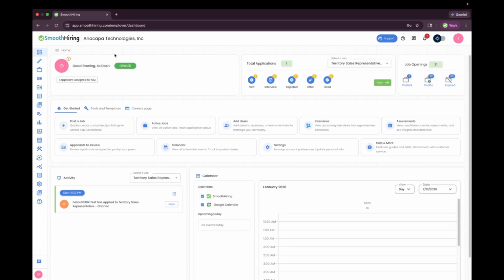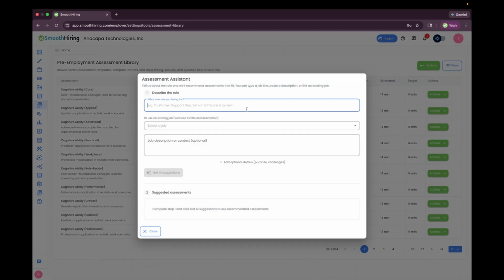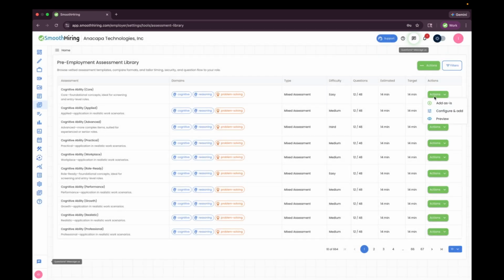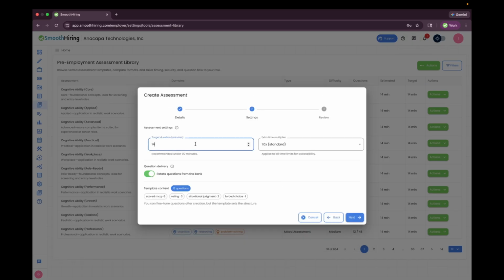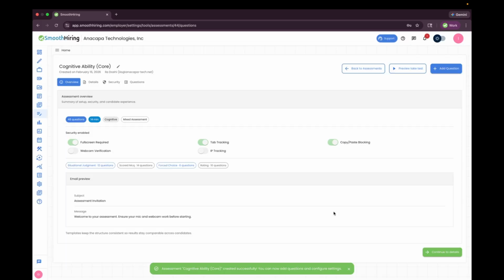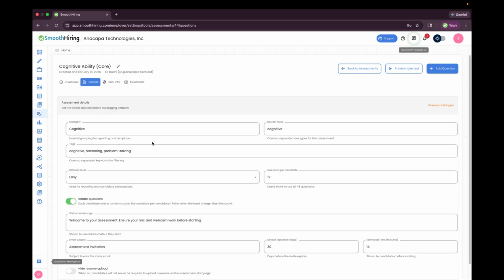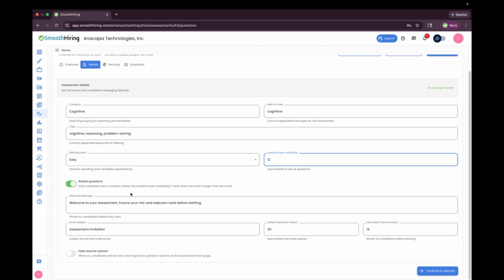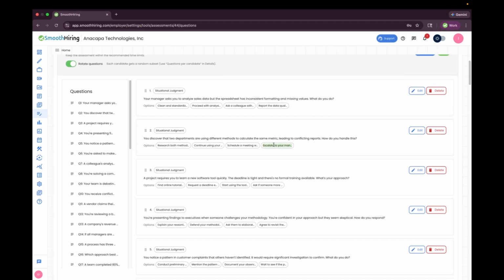SmoothHiring - How to find and add a employment assesmsent